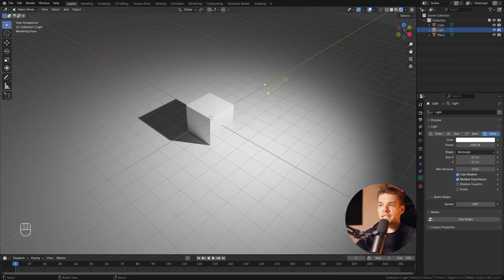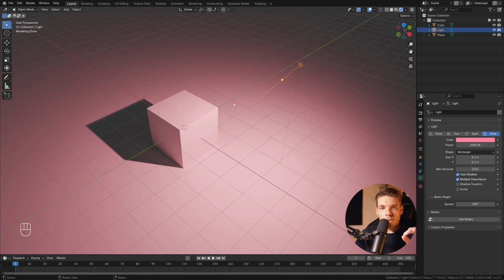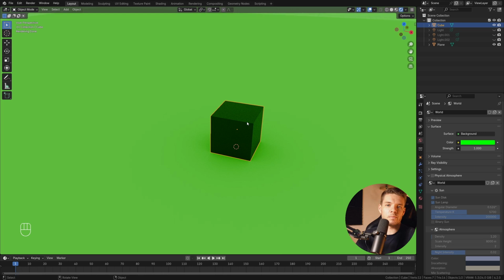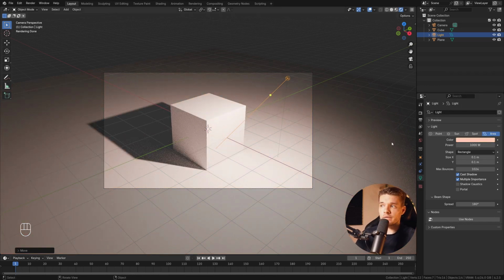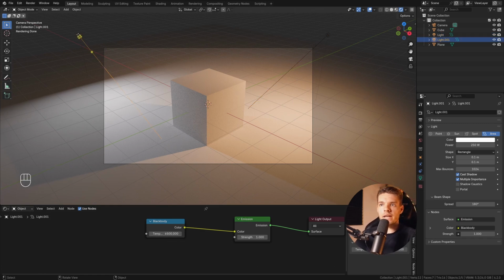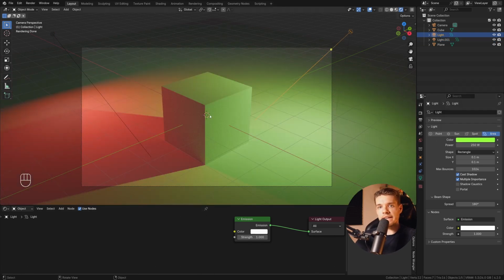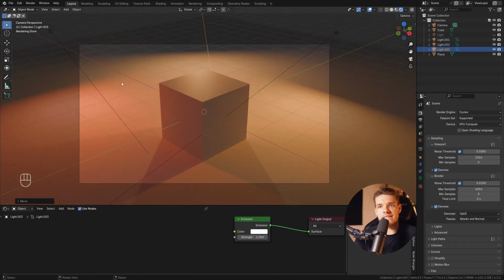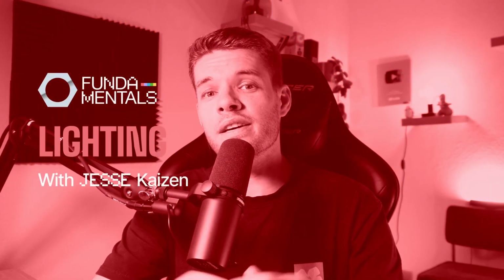FO L C04L03 UsingColor